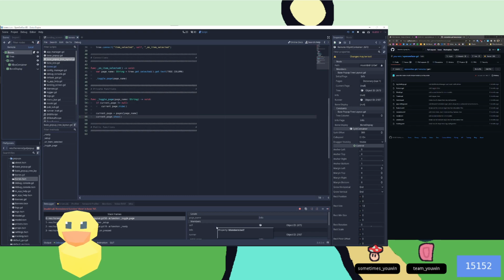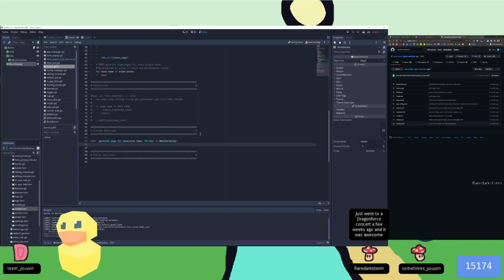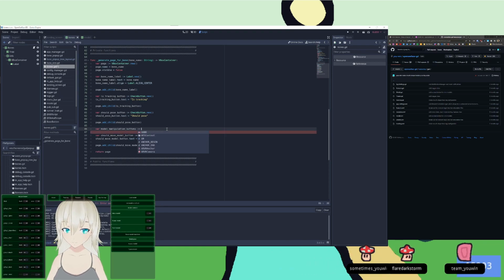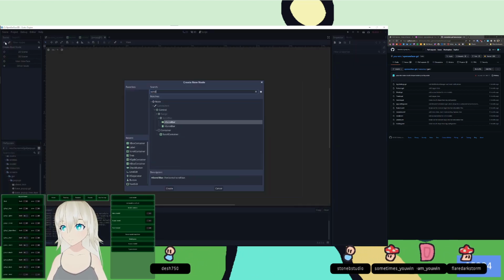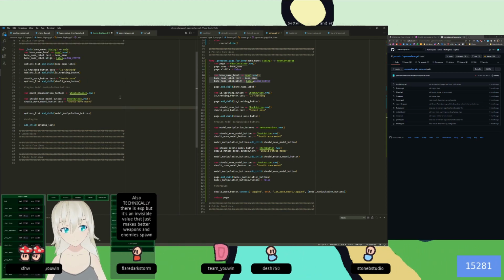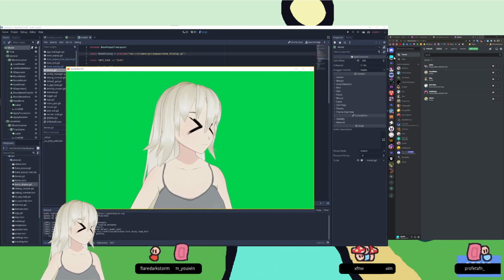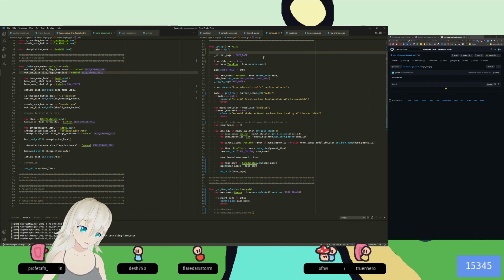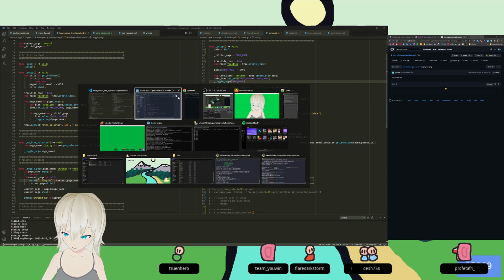Writing a Vtuber app with Godot April 20, 2022